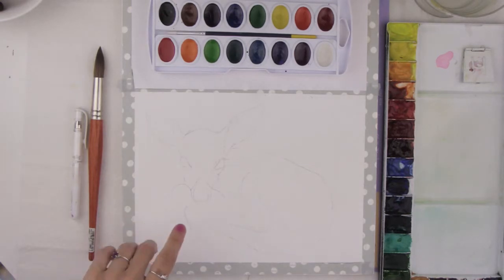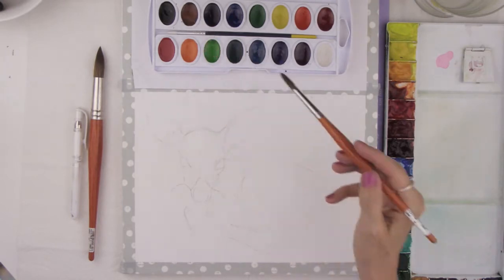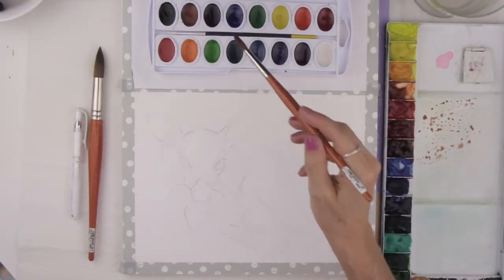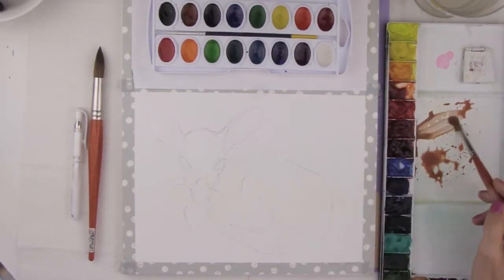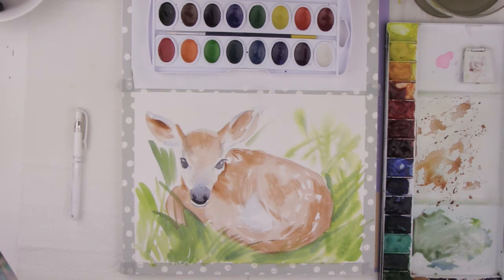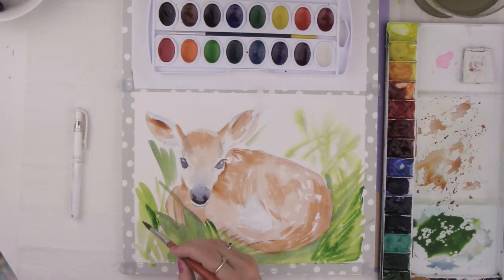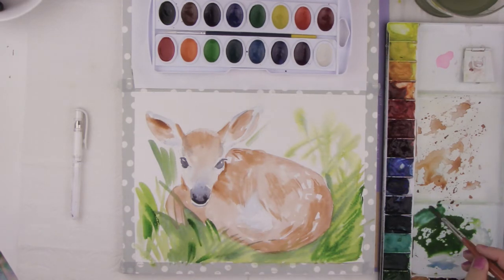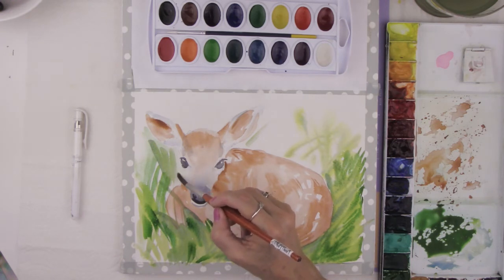Fawn in Grass